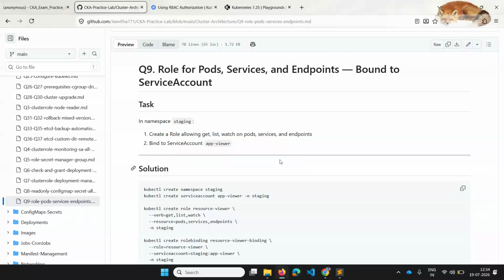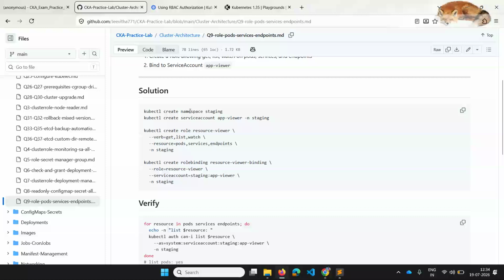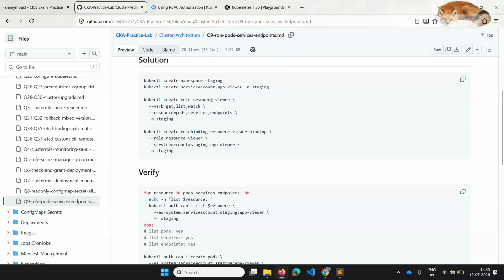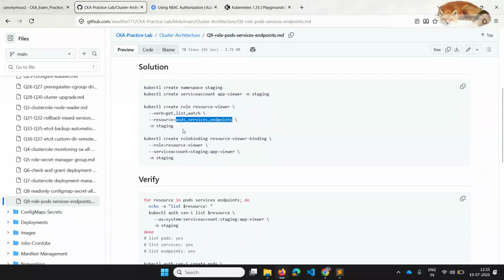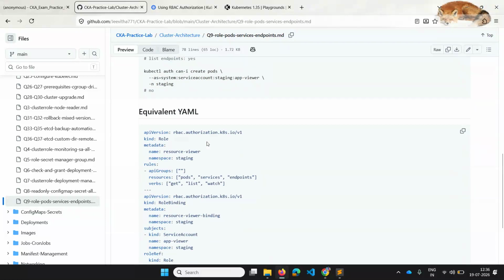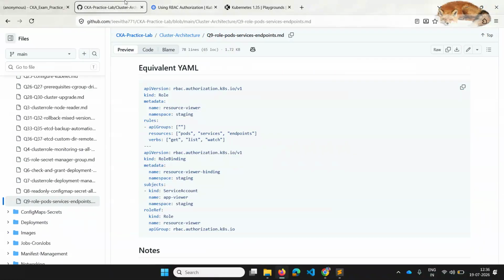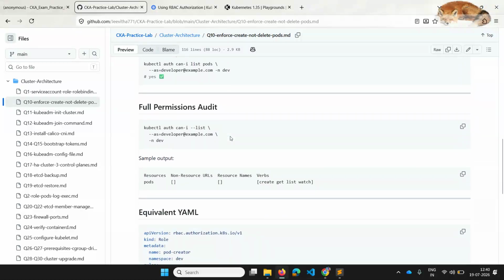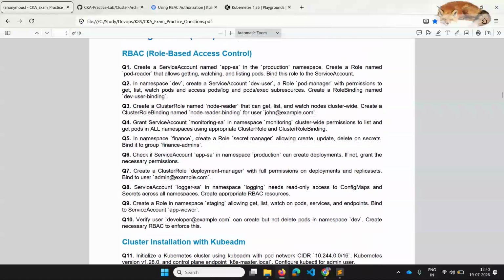CKA Practice Q9 & Q10 | Solve RBAC Scenarios | Role & RoleBinding for ServiceAccount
Test your Kubernetes RBAC skills with these CKA-style practice questions! In this video, I explain the approach and concepts required to solve two real-world RBAC scenarios, and then leave the implementation for you to practice on your own.

Q9: Namespace-Scoped Read Access

Create a Role in the staging namespace that allows get, list, and watch permissions on:

Pods
Services
Endpoints

Bind the Role to the app-viewer ServiceAccount.

Q10: Permission Verification & Enforcement

Can create Pods
Cannot delete Pods

Then configure RBAC resources to enforce these permissions in the dev namespace.

Topics Covered
Kubernetes RBAC Concepts
Roles and RoleBindings
ServiceAccounts and Users
kubectl auth can-i
Namespace-scoped Permissions
Least Privilege Access
CKA 2026 Exam Practice

🎯 Challenge: Pause the video, solve the questions yourself, and compare your answers!